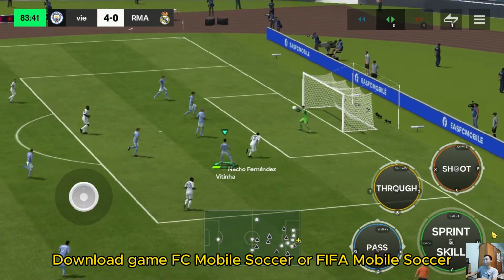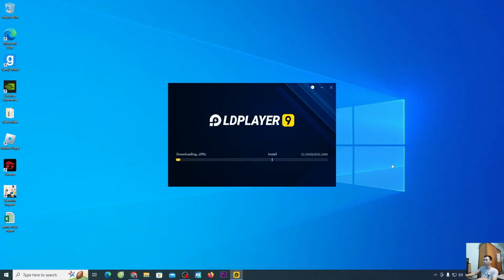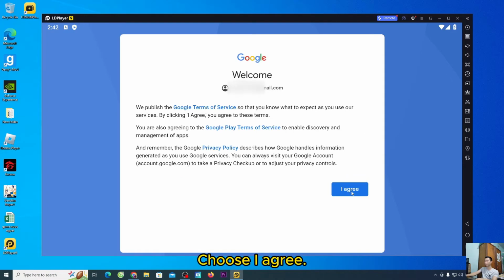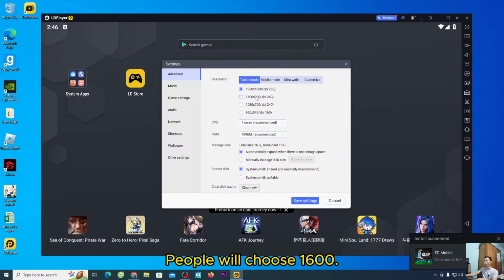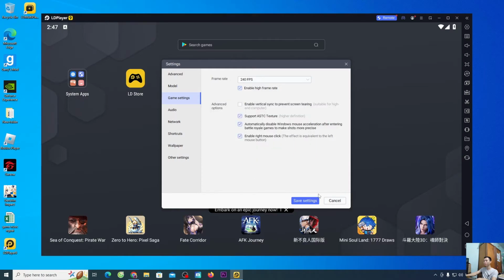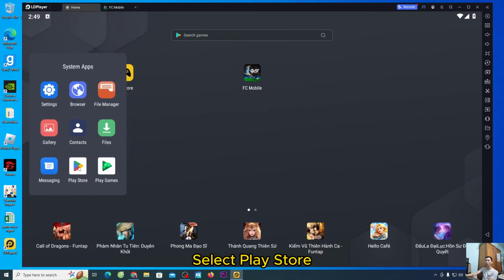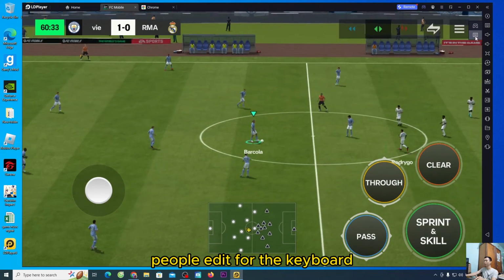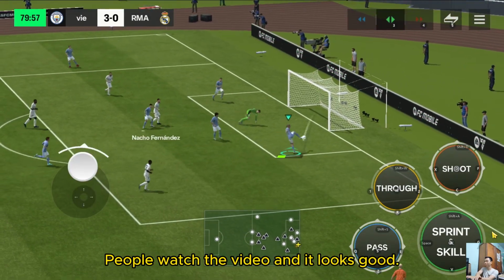How to play EA sports FC™ mobile soccer on pc - How to download FC moblie soccer on pc laptop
How to download the game FC moblie soccer on PC laptop so that everyone can play the game FC moblie soccer on their computer.
To play the game FC moblie soccer on the computer, we need to use the android pc emulator and in this video I will use the Ldplayer emulator.